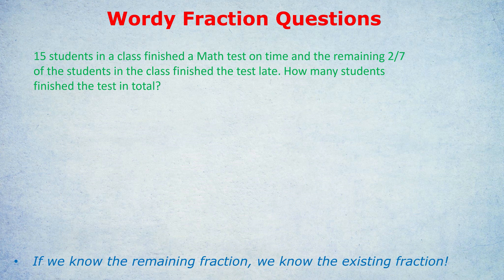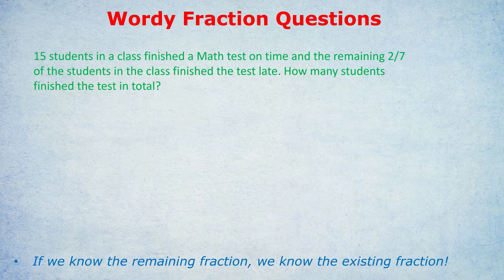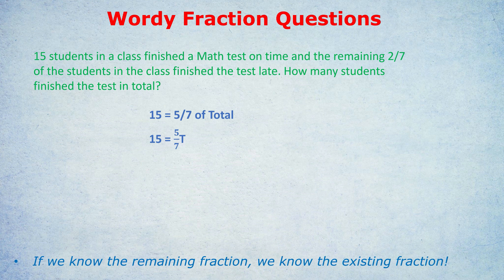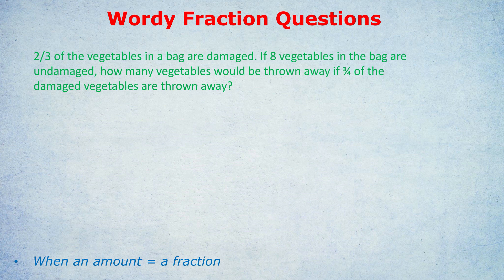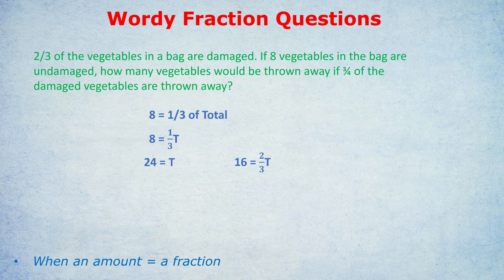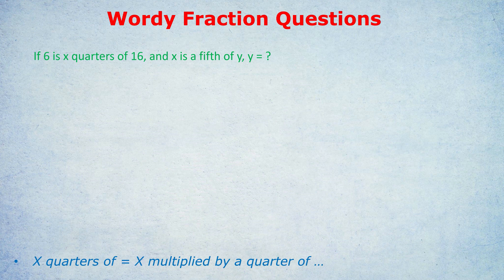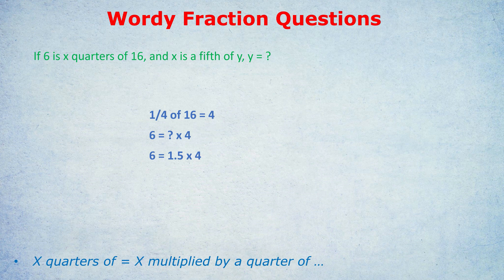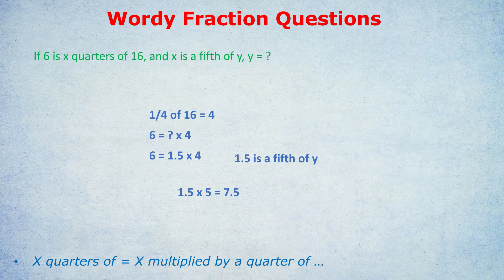Wordy Fraction Questions - very likely to come up...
Update: I am not available for tutoring! But still alive, :) Meanwhile, so many students have personally recommended Target Test Prep for GRE / GMAT that I asked them for a unique discount code, TestedTutor10, for this A super-common question type on the GRE, GMAT and many other tests. When fractions equal amounts, with plenty of words to disguise the equation. Also, the wordy ways they can set up fraction backsolving.